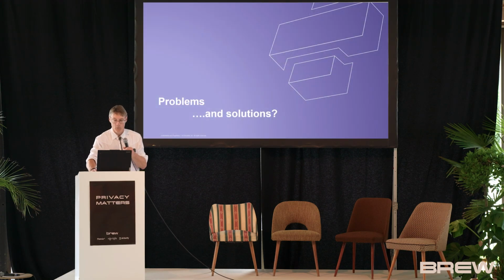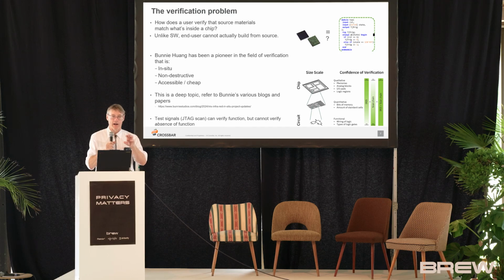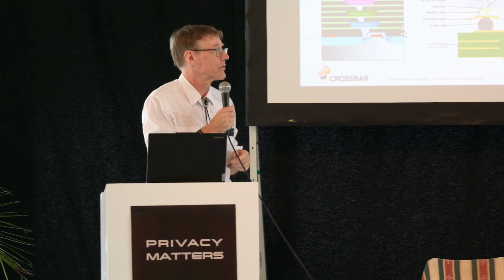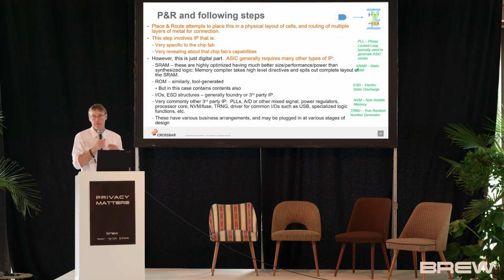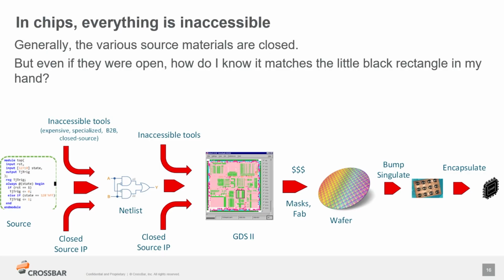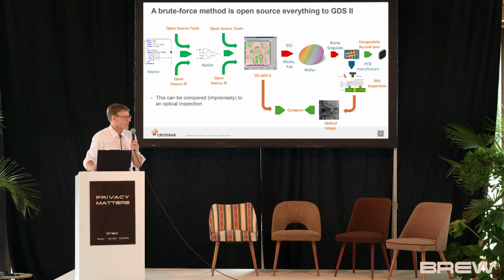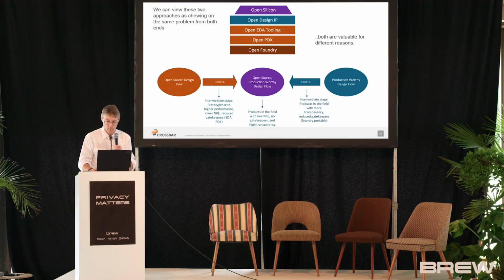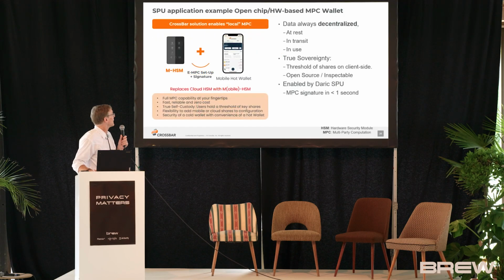BREW Privacy Matters 2026 | Approaches to CROPS in Semiconductors & Hardware — Mark Davis, Crossbar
Mark Davis, CEO of Crossbar presents "Approaches to CROPS in Semiconductors & Hardware" at BREW Privacy Matters 2026, Berlin, Germany